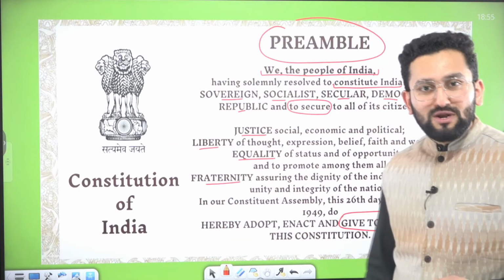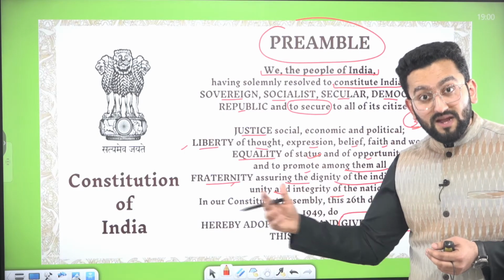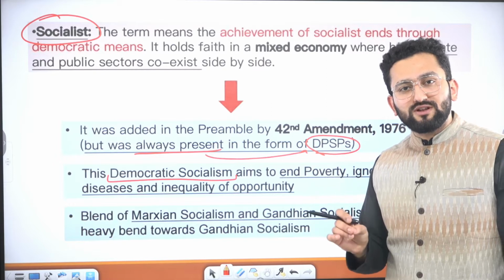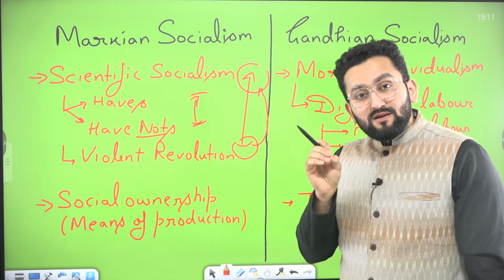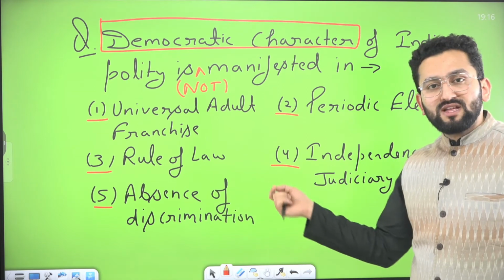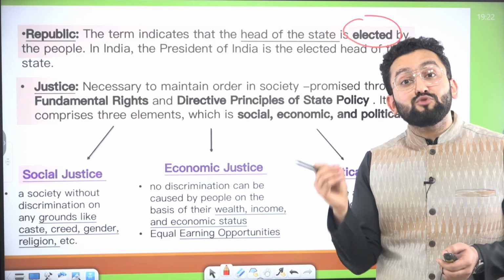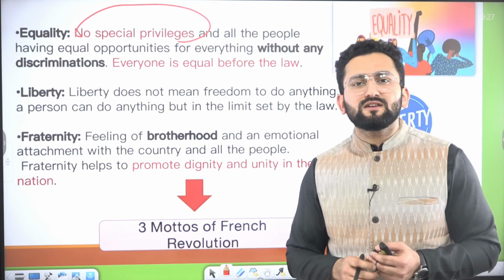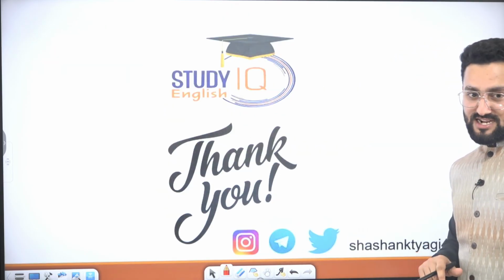Complete Indian Polity for UPSC CSE 2025-26 | Preamble of the Constitution | Ch-4 | StudyIQ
Your chance to prepare for UPSC with the best educators at unbeatable prices:-
Features of UPSC P2I Batches
1000+ hours Live Classes
Handwritten Notes
🚨Alert StudyIQ's UPSC DUAL EDGE
Program is Live Now !!